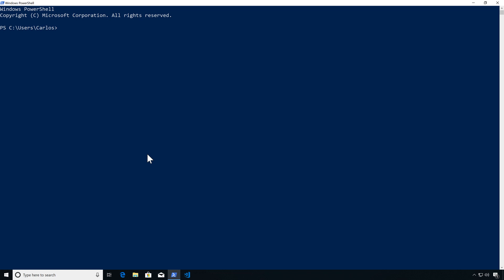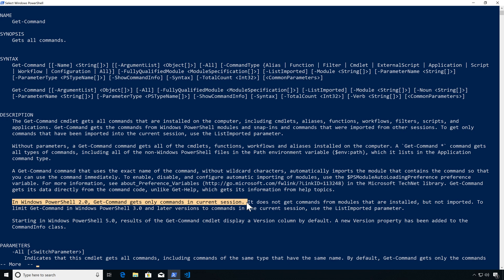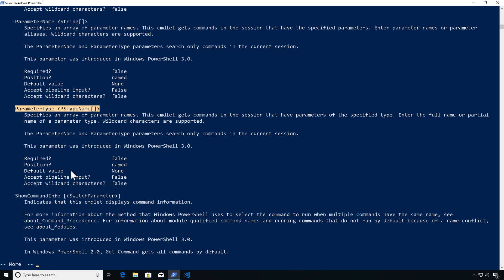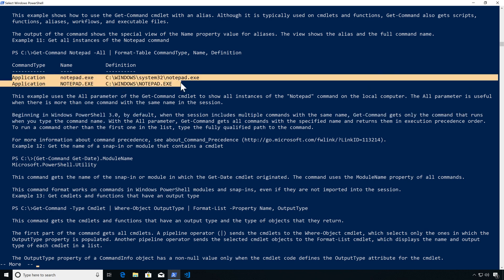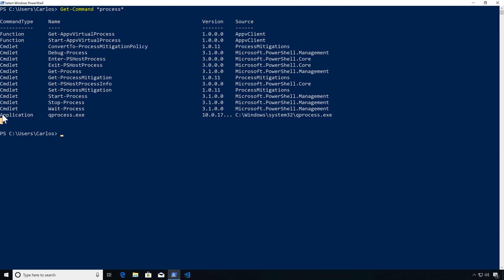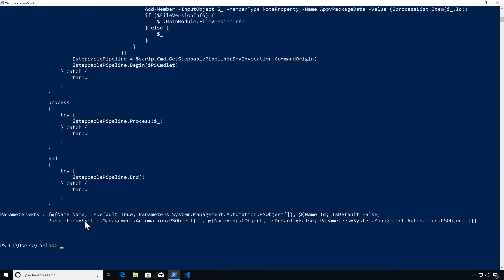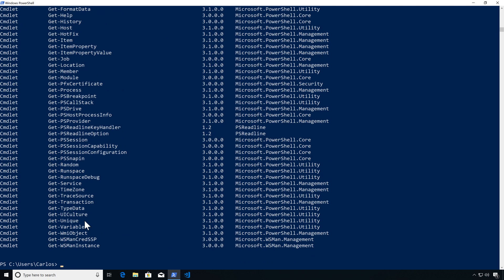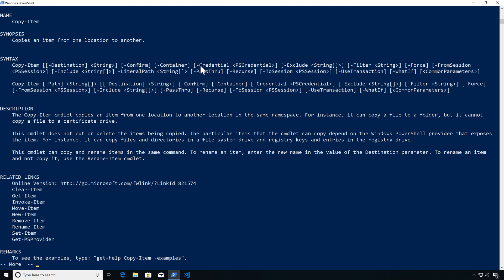PowerShell Basics for Security Professionals Part 3 - Get-Command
In this video, we are looking at the second basic command we must master. Get-Command is what I call one of the trifecta of initial command one must master. We started with GetpHelp in video 2 and now we are looking at Get-Command, the second one of the 3. On the next video, we will look at Get-Member, each cmdlet builds on the other so as to allow us to understand not only how to properly work with PowerShell but also help in mastering the pipeline as we progress.